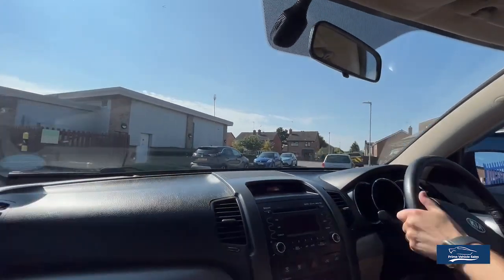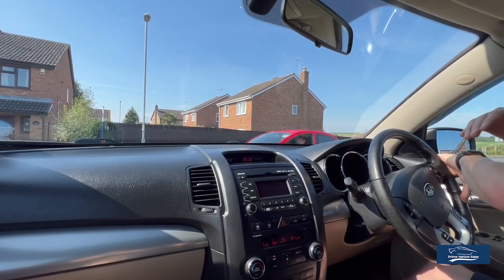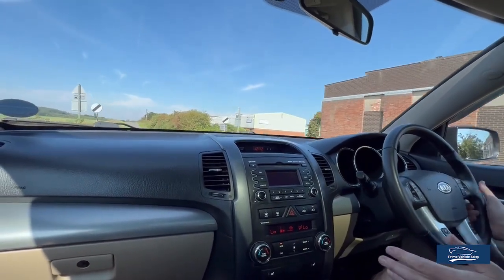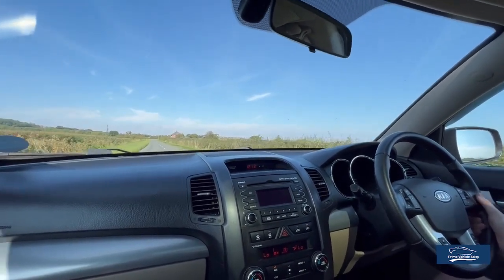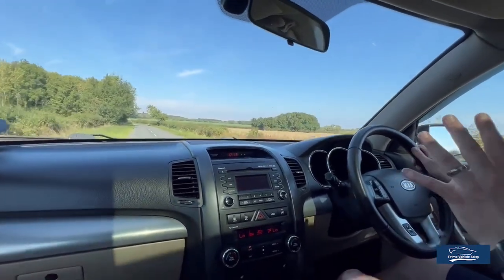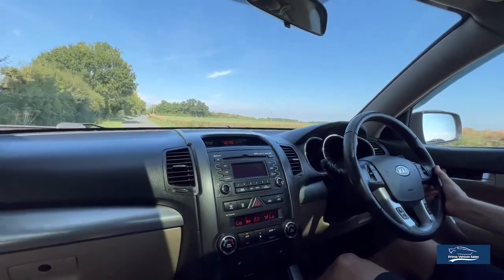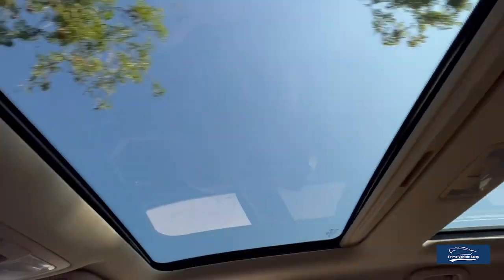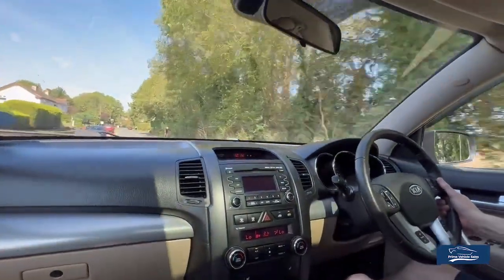2011:61 Kia Sorento 2.2 CRDI KX-3 AWD Pan Roof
Just Arrived In Part Exchange, Lovely Condition With Full Service History ( 7 Supplying Dealer Stamps + 3 Independent) 2 Private Owners From New, Presented In Ebony Black, With Cream Leather Trim, 7 Seats, Panoramic Glass Sunroof, Heated Front Seats, Electric Drivers Seat, Climate Control, Rear Privacy Glass, Rear Parking Xenon Headlamps, Cruise Control.